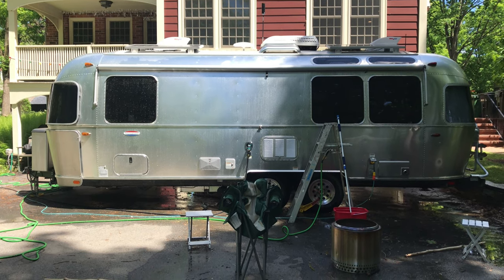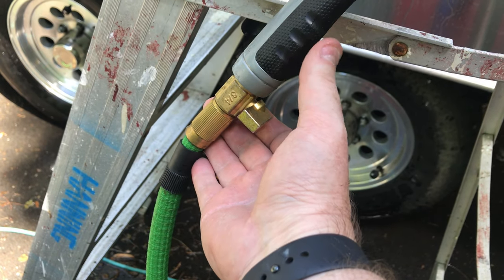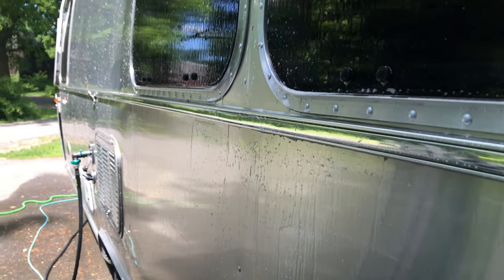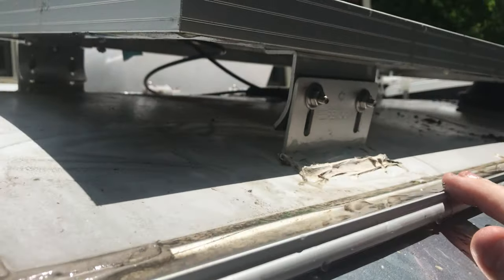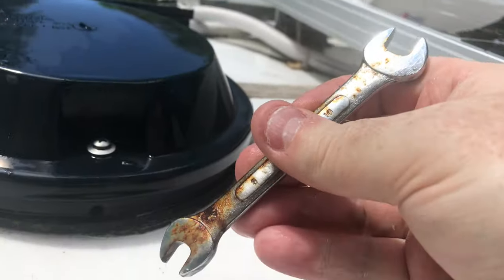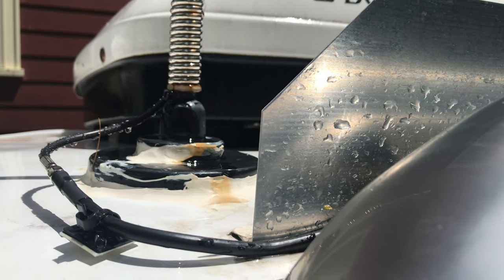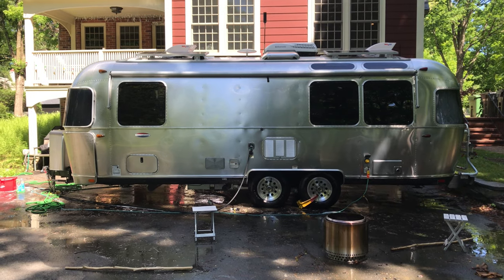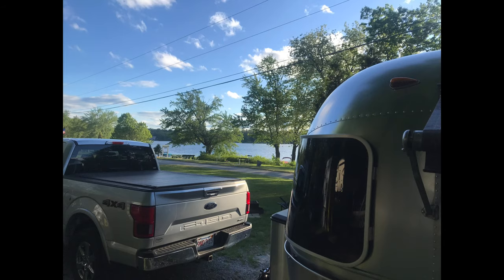Washing the Airstream Trailer. Some tips to get your RV squeaky clean.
This is one of those basic tasks that everyone does differently and we all do it well... and yet when you watch other people do it, it's like "well, I never though to do it that way!"

Washing the trailer is one of those easy and enjoyable ways to get up close and personal with all its bits and parts.  It when you notice things that aren't right, seals that need fixing, etc.  You might even find a lost tool, like I did!

Brush (really makes a difference):

My favorite hose:

Brass shut-off valves:

Soap!

A replacement for all those lost tools: